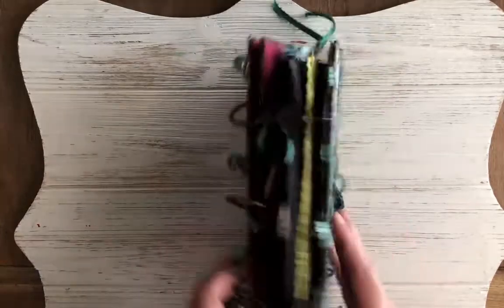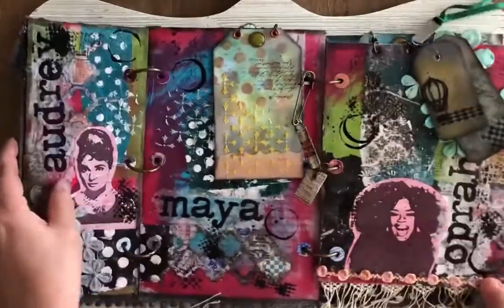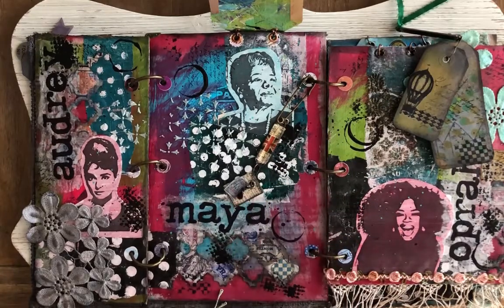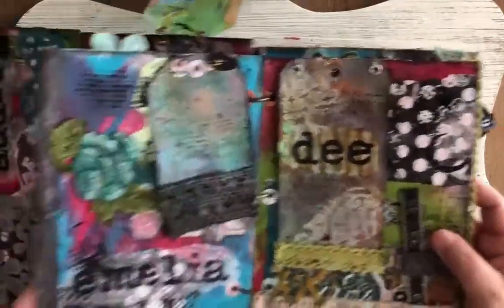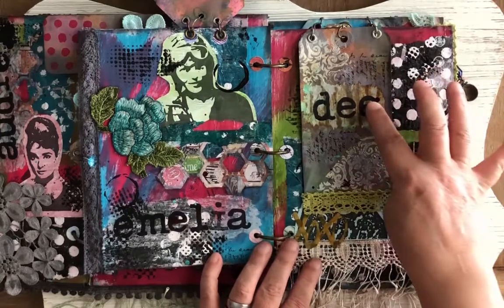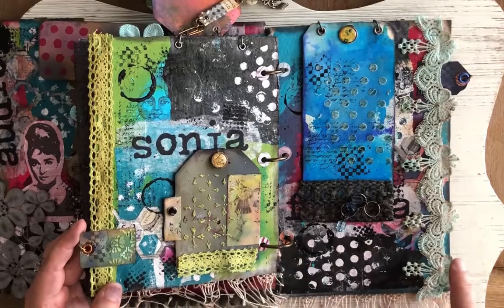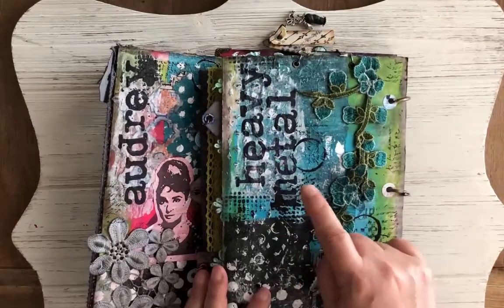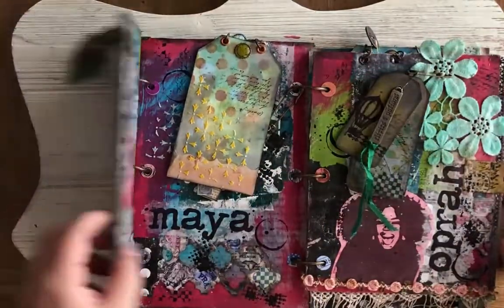Junk Journal Flip Through - Heavy Metal Journal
Here is a peek inside of my "heavy metal" junk journal! It is full of brads, grommets, eyelets, binder rings and so much more! I love the dangly edge the best!